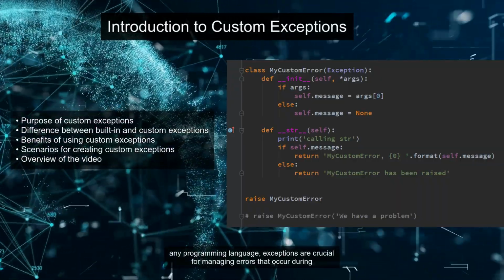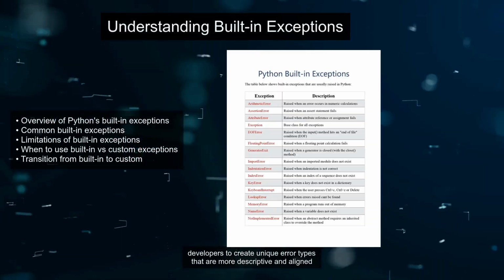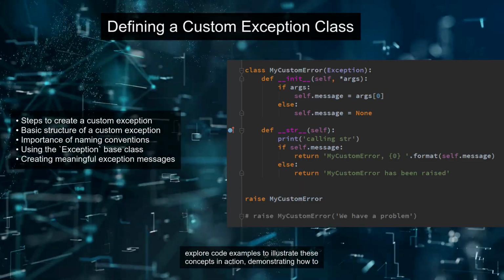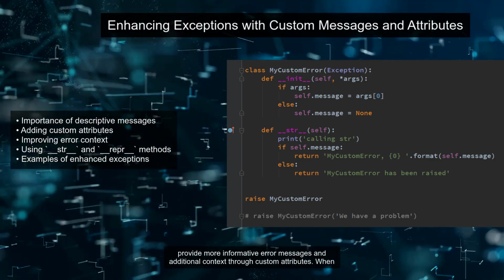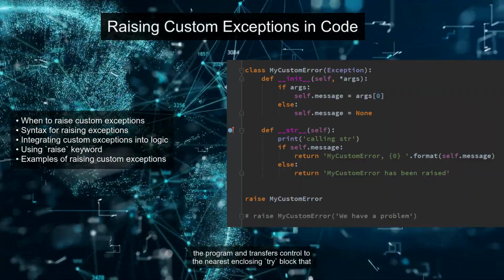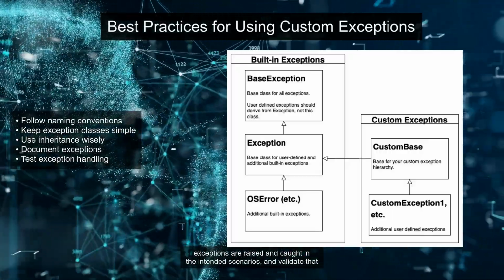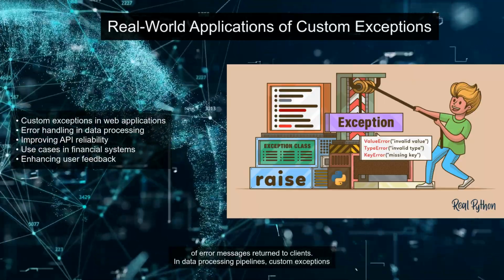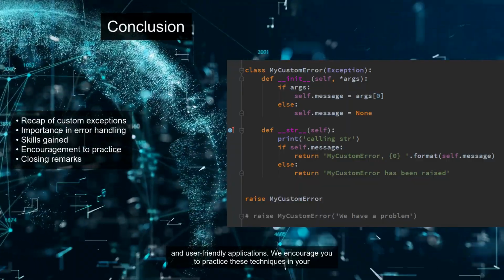Mastering Custom Exceptions in Python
**Mastering Custom Exceptions in Python: Your Key to Robust Error Handling! 🤖⚡**

Ever struggled with cryptic error messages in your Python code? 🚀 Dive into the world of **Custom Exceptions** and transform your error management strategy! ⚡ This video is your gateway to designing and implementing custom exceptions for clearer, more effective error handling. 🔍

✨ *Introduction to Custom Exceptions* - Discover their purpose and benefits.
⚡ *Understanding Built-in Exceptions* - Learn when to use them.
🚀 *Defining a Custom Exception Class* - Master the steps and syntax.
🎯 *Inheriting from Base Exception Classes* - Enhance functionality.
🔥 *Enhancing Exceptions with Custom Messages* - Improve error context.
🛠️ *Raising Custom Exceptions in Code* - Integrate them seamlessly.
📌 *Best Practices for Using Custom Exceptions* - Follow proven guidelines.

Whether you're an AI enthusiast, tech aficionado, or just diving into Python, mastering custom exceptions is a game-changer for your workflow! Learn how to handle errors with precision and elevate your coding skills. 🌟